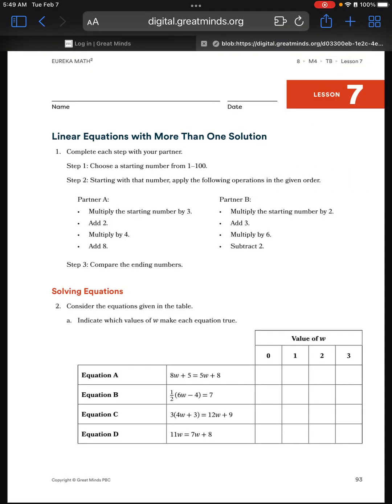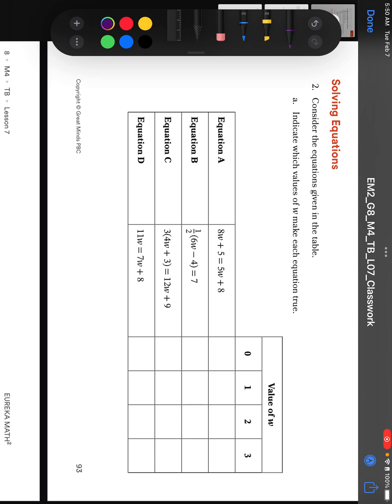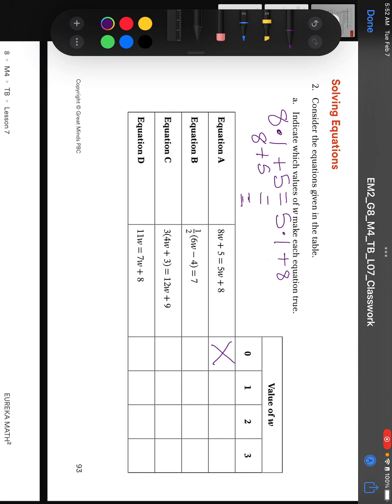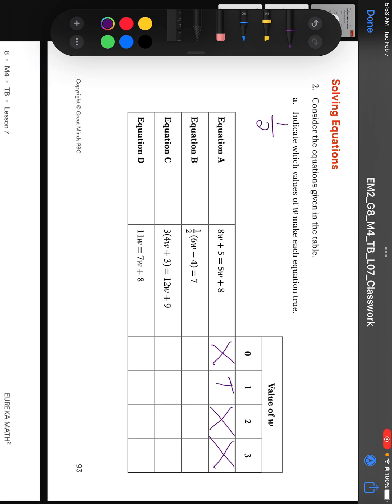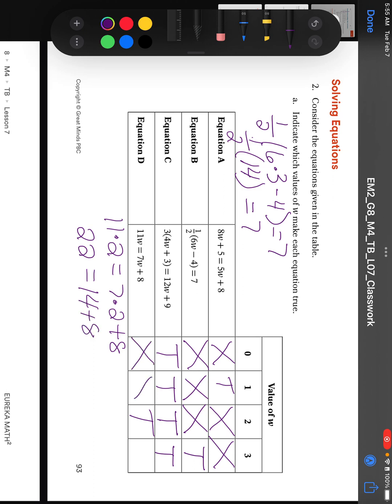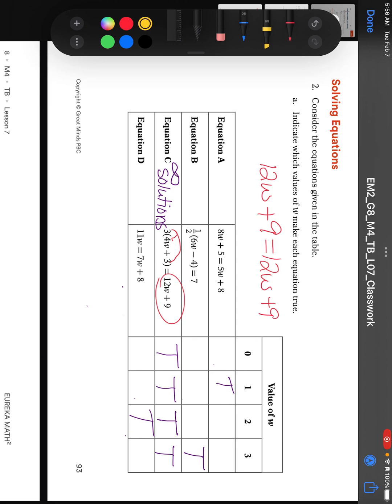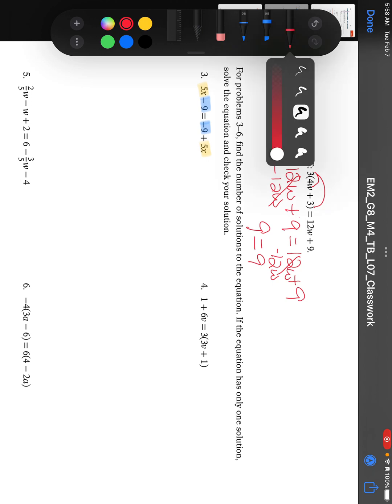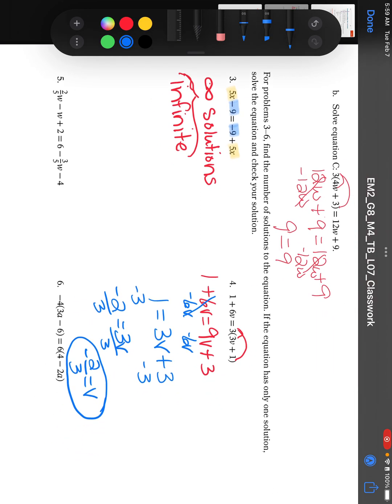Module 4, Lesson 7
Eureak Math Squared 8th Grade Module 4, Lesson 7:  Linear Equations with more than one solution. In this lesson we will look at equations that have one solution and equations that have an infinite number of solutions.